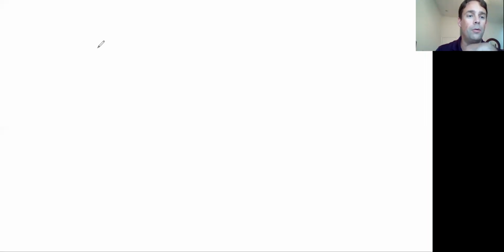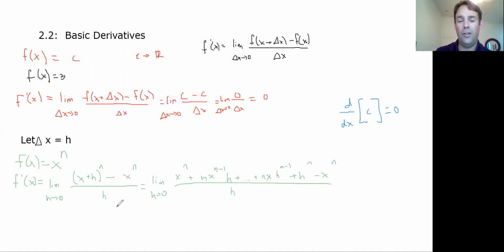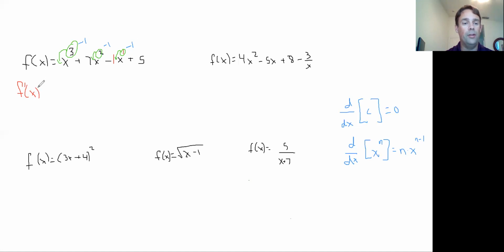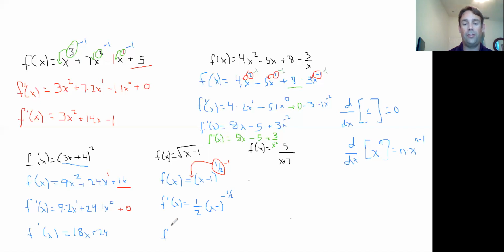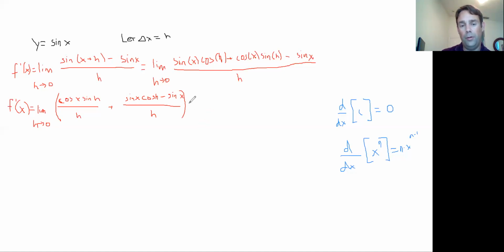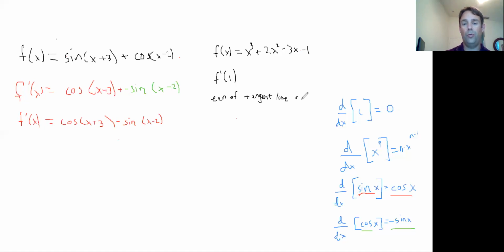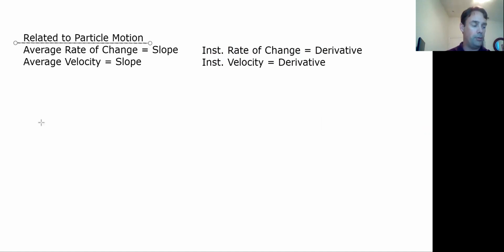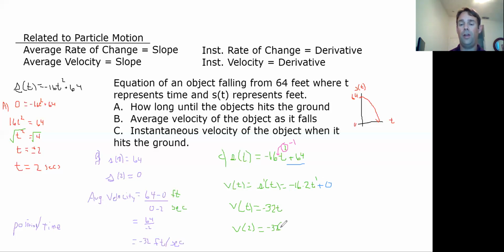AP Calculus AB: Section 2.2 (Basic Derivatives)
Students will see how the derivative rules for constants, powers and sine were determined.  Students will be able to use the constant rule, power rule, sine rule and cosine rule for derivatives.  Students will also be able to apply derivatives to simple particle motion applications.